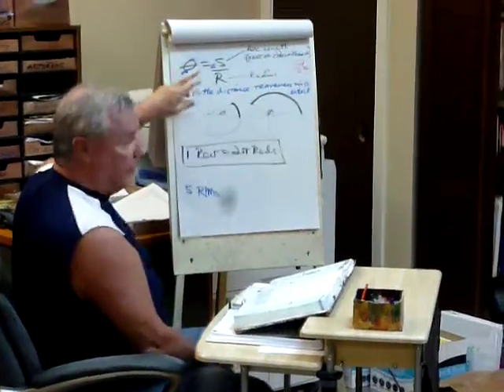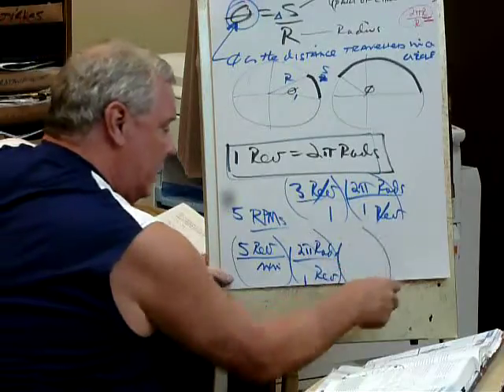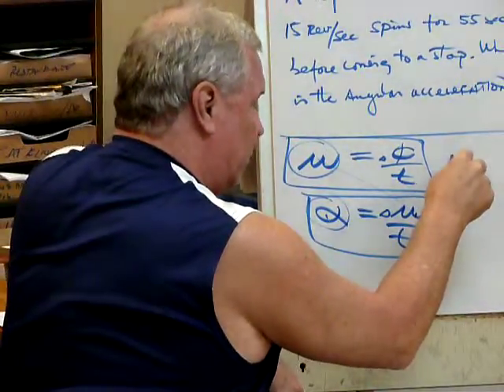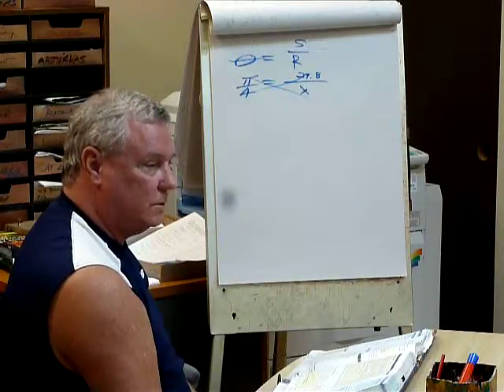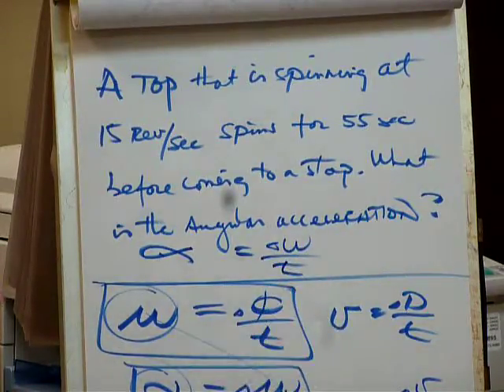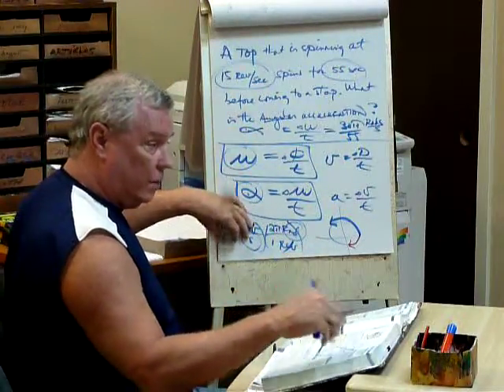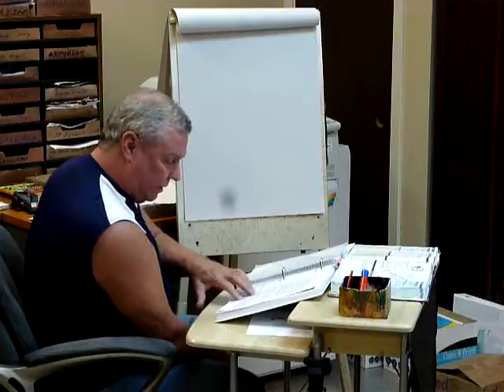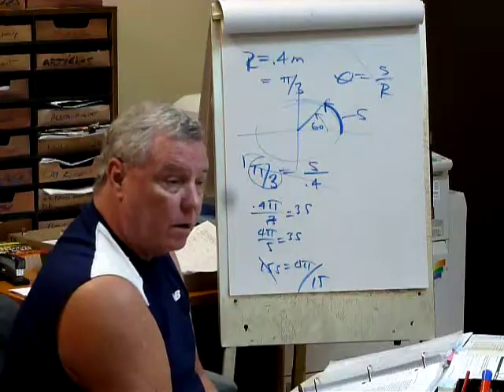physics -- chapter 7 -- episode 01 (angular displacement)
Everything you need to know about rotational motion.